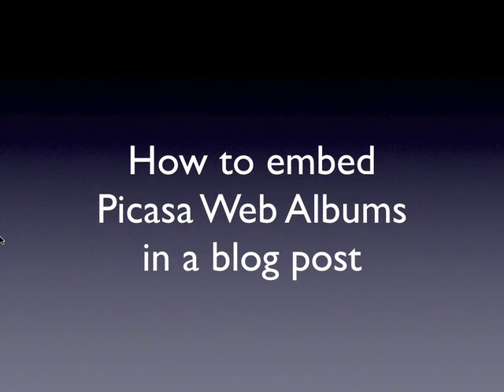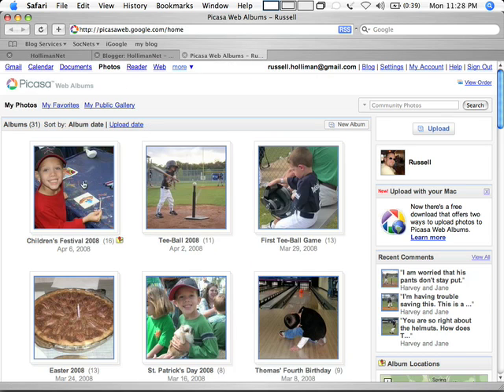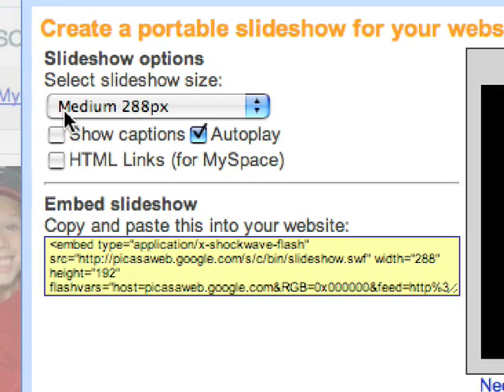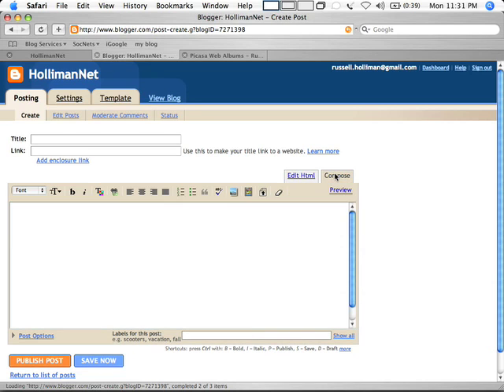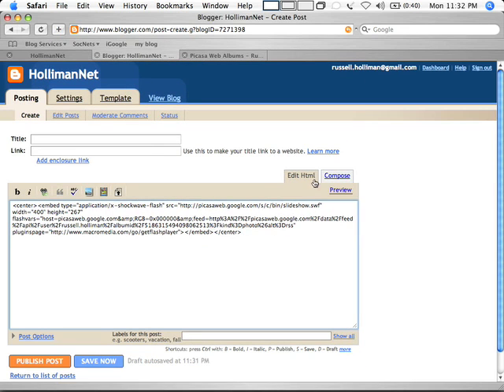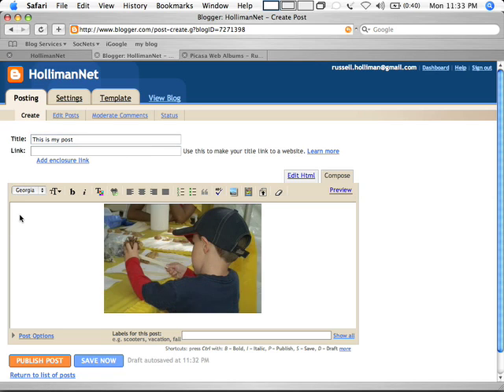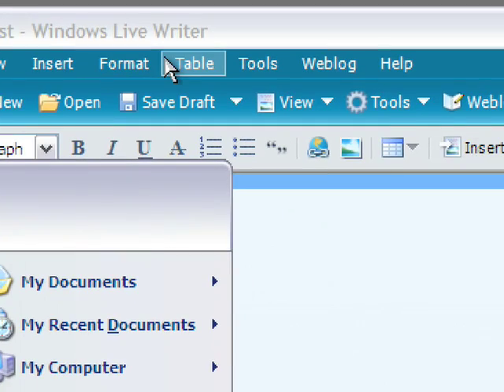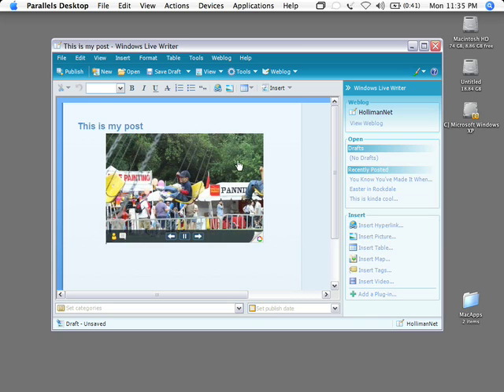How To: Embed a Picasa Web Album into a Blog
Quick tutorial on how to embed a Picasa Web Album (or anything really) into a Hollimannet blog post